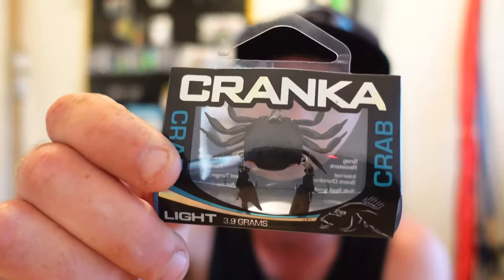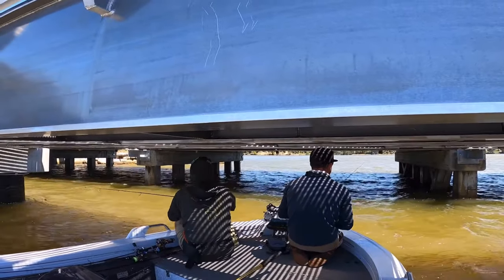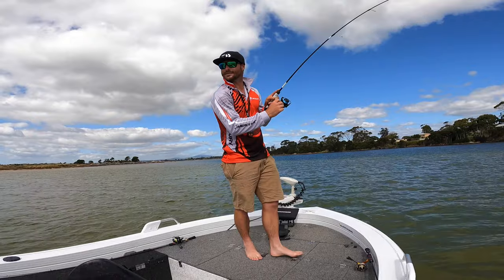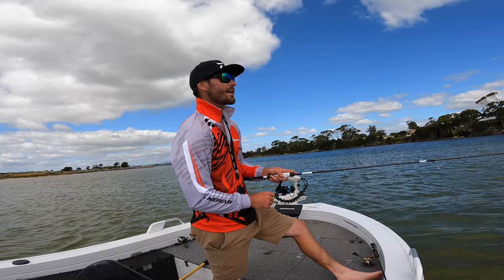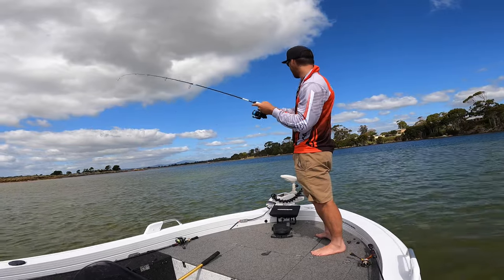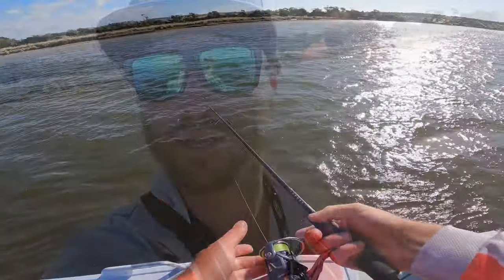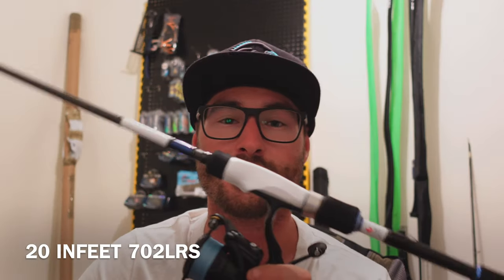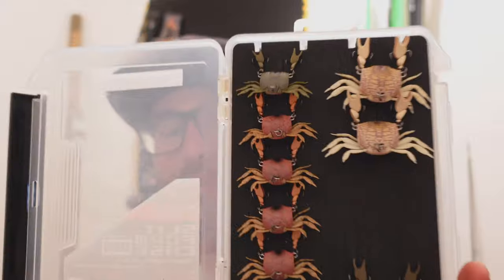Cranka Crabs - How To Fish Them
In this video I run through exactly how I fish the Cranka Crab.
I discuss my two favourite situations I use the Crab and the technique I use to entice fish.

Hope you enjoy and/or get something out of the video.
Peace